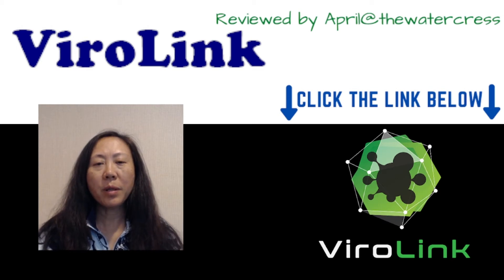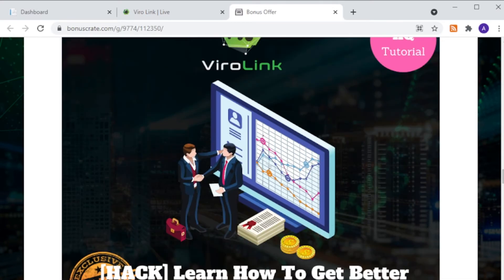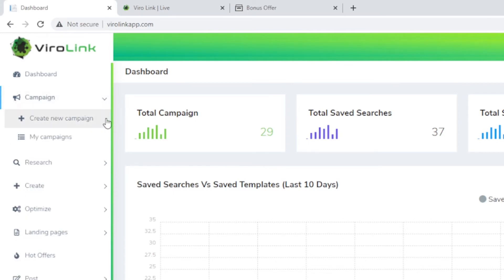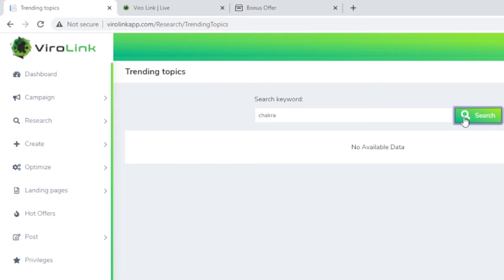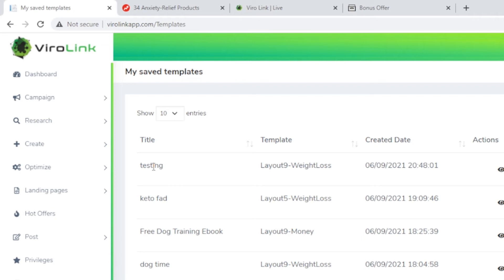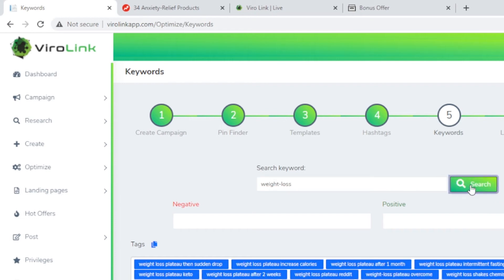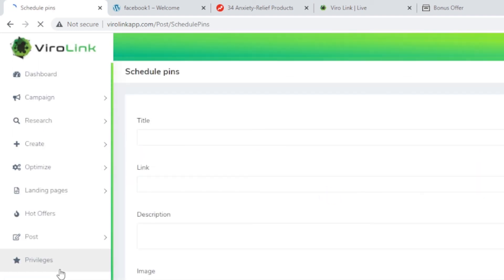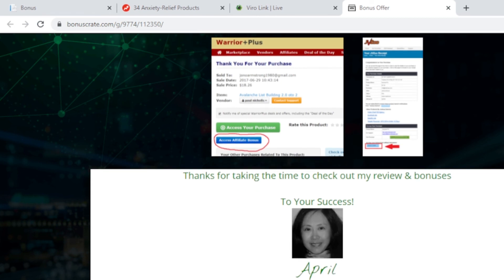✨VIROLINK Review🔅BONUSES🔅Get VIROLINK with Bonuses✨ (●◡●)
Thanks for checking out my VIROLINK review 💖.

What is ViroLink? Created by Branson Tay, ViroLink is a web-based traffic software that allows you to blast to billions of Pinterest buyer traffic.
What’s in this system that makes it “the World’s 1st breakthrough app”, how does ViroLink use ‘Viral-Blasting’ smart automation and artificial intelligence to let up to billions of real buyers see your link. How to autopilot buyer traffic in 27 seconds.

Beginner and newbies Friendly. Zero teach skill required.

Amazing custom bonuses are offered in this review to help your use of ViroLink even more robust.